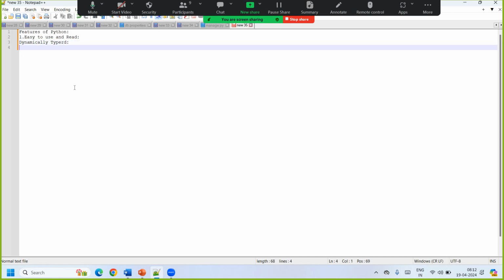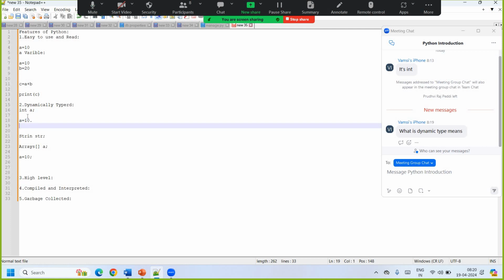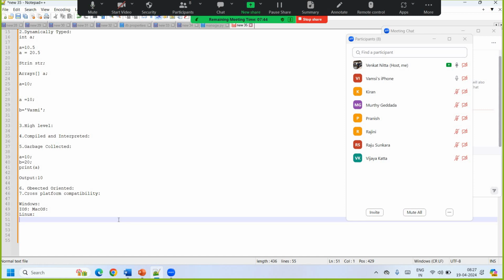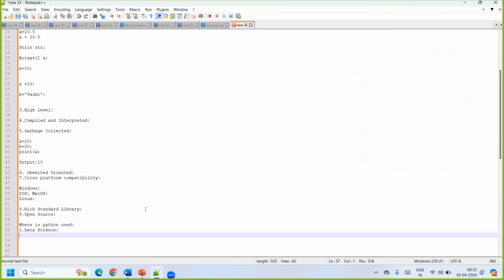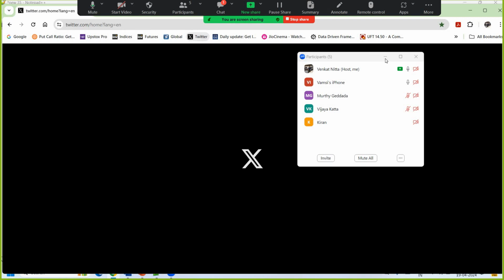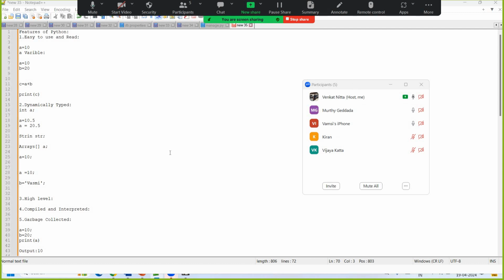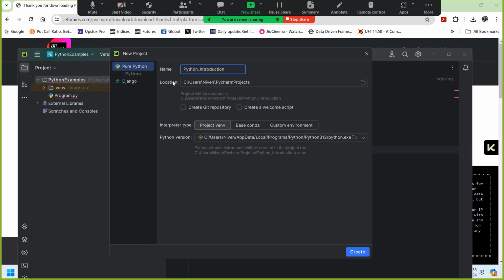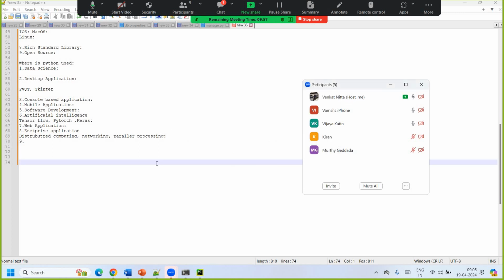Python Introduction 2|Features|Where is python used | Data Types